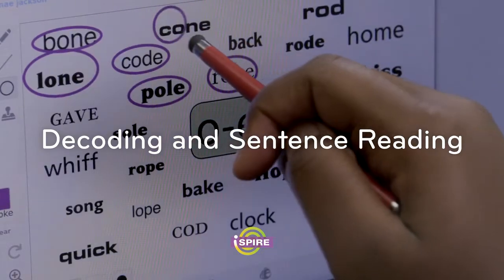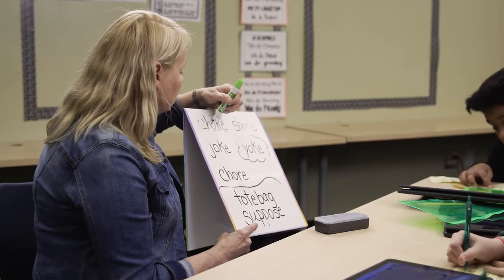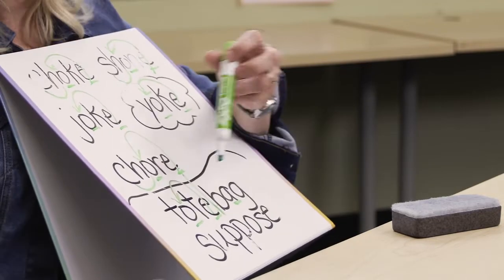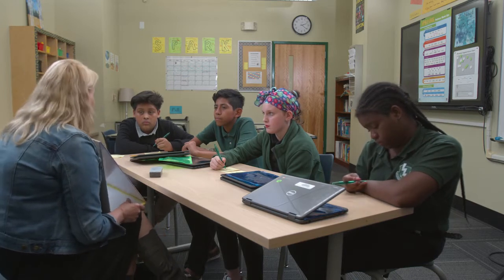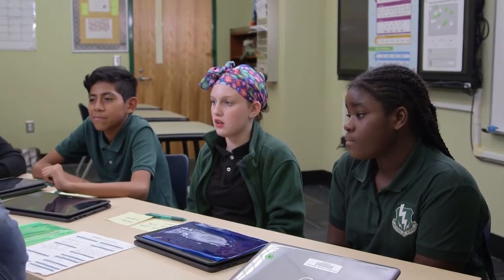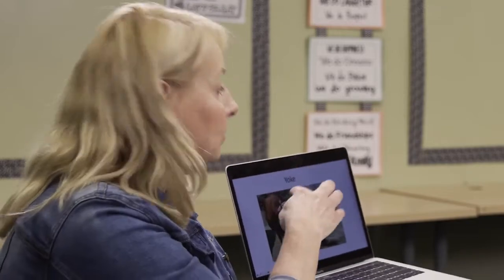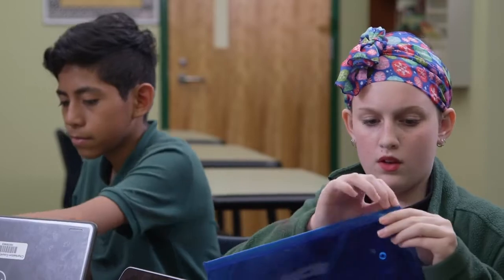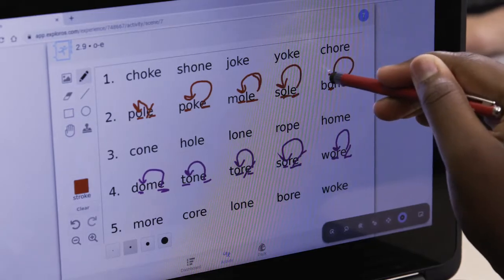iSPIRE - Step 4 - Decoding and Sentence Reading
This video illustrates students coding words in step 4 by marking vowels, consonant teams, and syllables. Before reading a word out loud, students will say the vowel’s name and sound it makes before blending the word together.